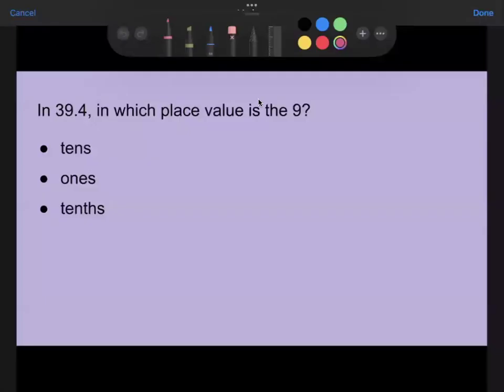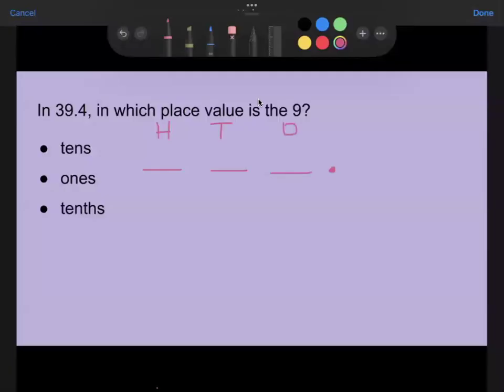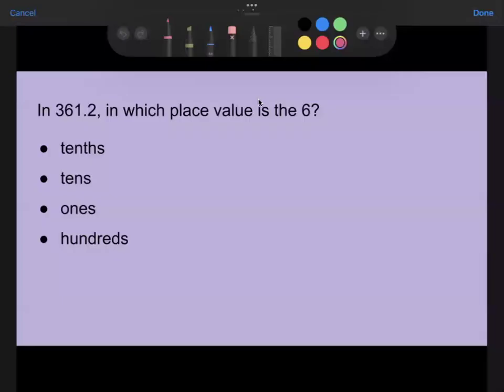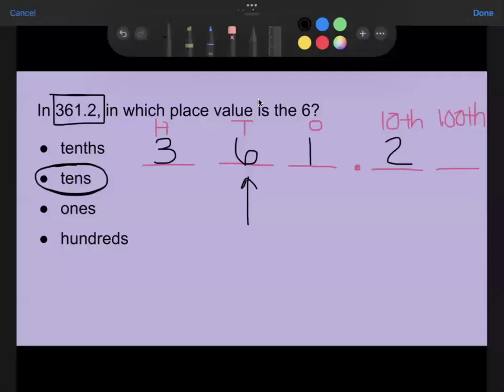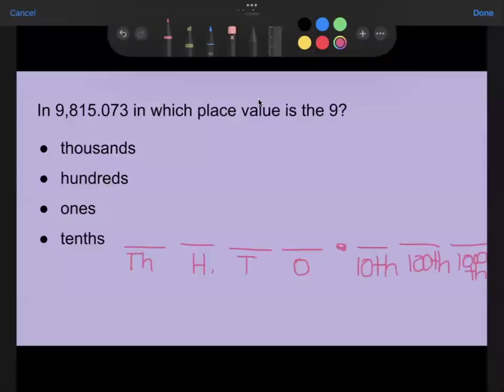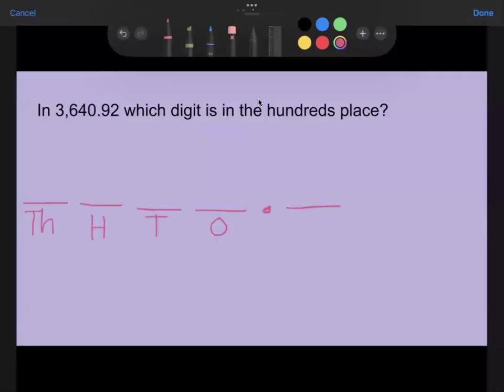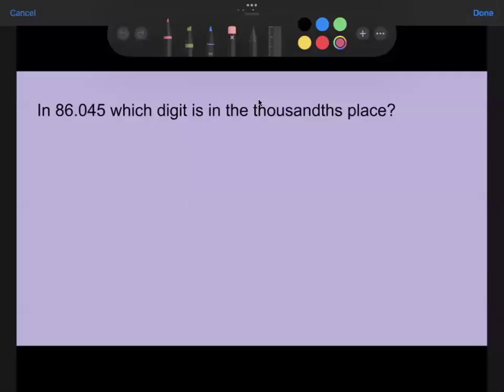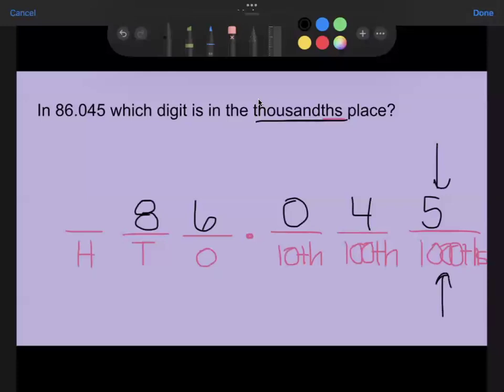5th & 6th Grade Decimals Decimal Place Value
This video reviews decimal place value as typically taught in fifth and sixth grade math, and includes five worked examples.